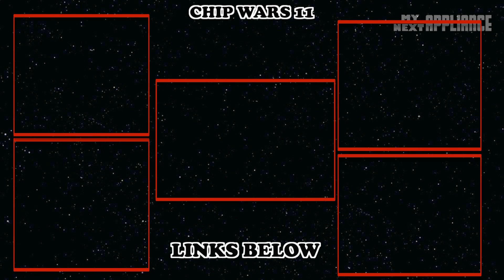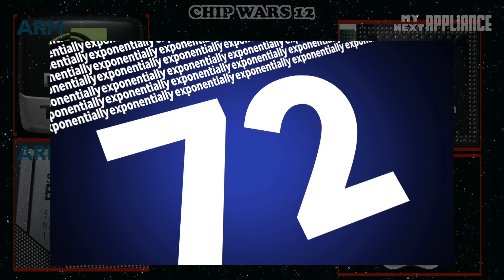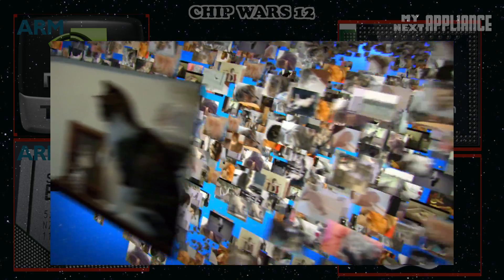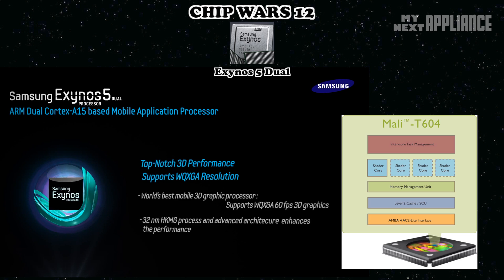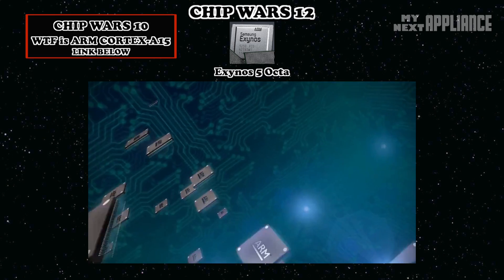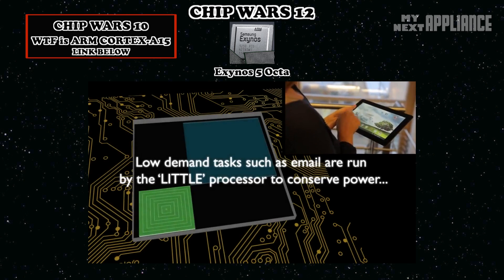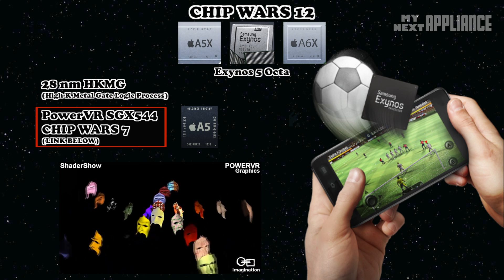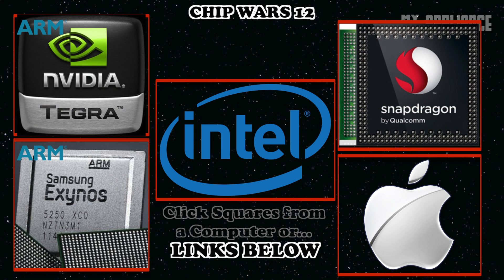WTF is Samsung Exynos 5 Octa and Samsung Exynos 5 dual? CHIP WARS 12 (take 2)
CHIP WARS 12: WTF will be powering the upcoming Samsung Galaxy S4, the Galaxy Note 3, and Galaxy Tab devices?

This 12th EPISODE of CHIP WARS explains the innovations in the Exynos 5 Octa and Exynos 5 dual, Samsung's flagship mobile chip for 2013.

Why should people care about the chips running mobile devices?
Which GPU is inside the Exynos 5 Dual and Exynos 5 Octa?
What does "Octa" really mean in terms of performance and efficiency?
How might the Exynos 5 Octa stack up against Apple's latest A-series processors?

/*CREDITS*/
ARM, Anandtech, Samsung, and Wikipedia